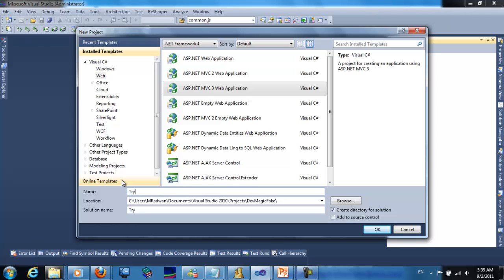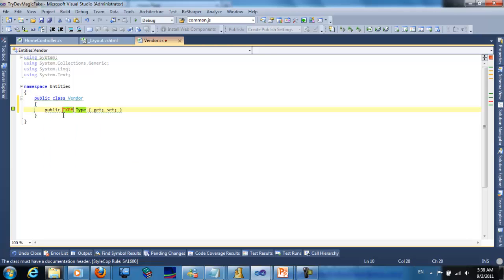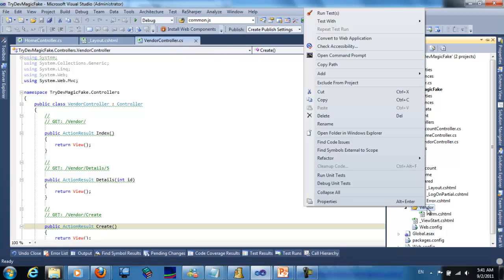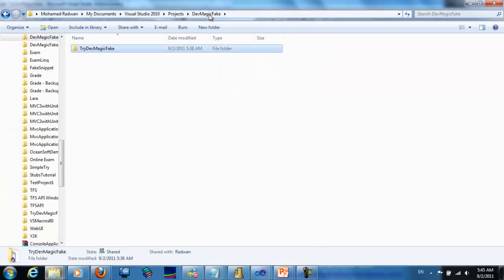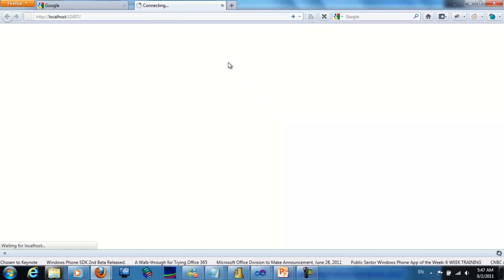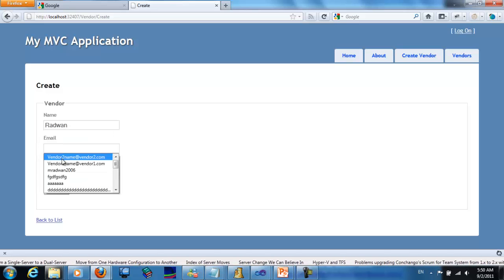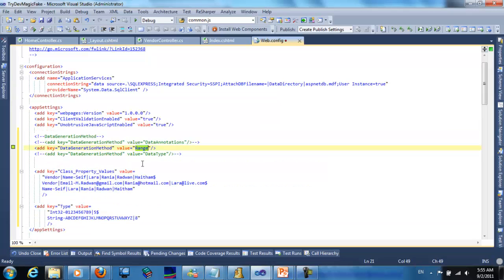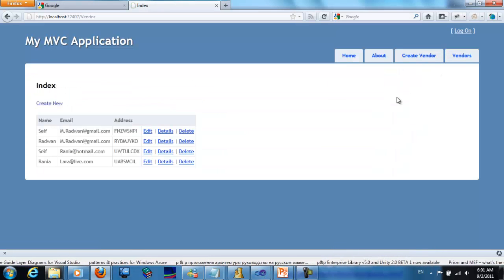DevMagicFake-How it works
DevMagicFake is a mocking and isolation framework that help you simulate the underline layers, in this video we will introduced to a simple tutorial on how to use it.